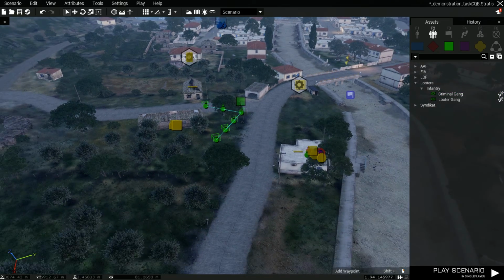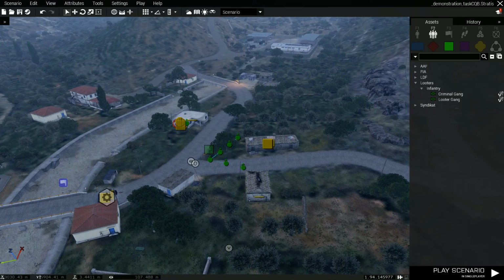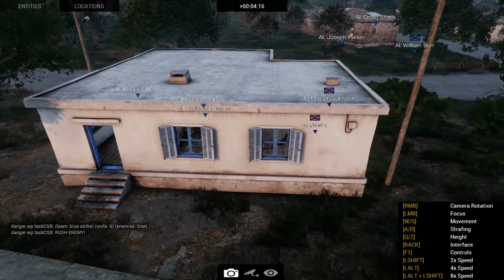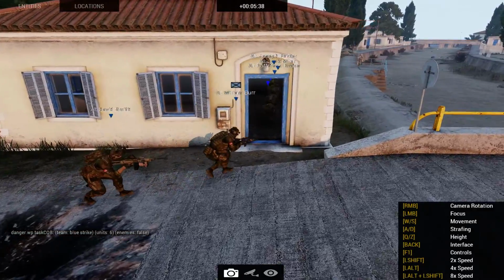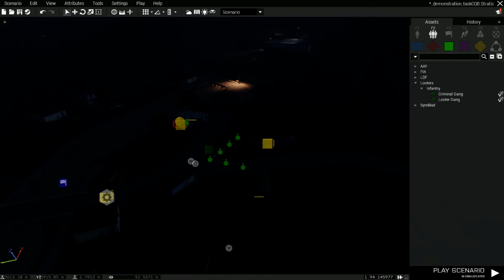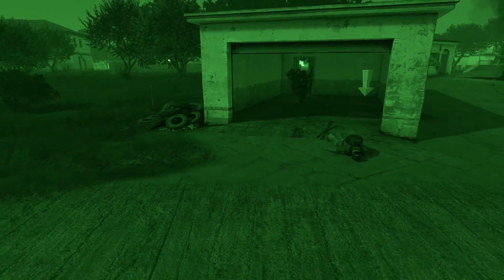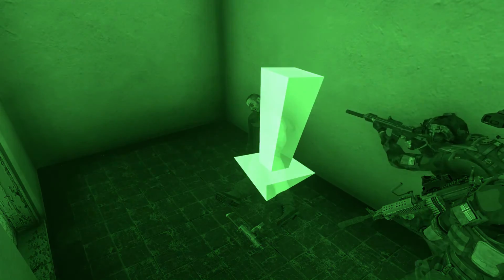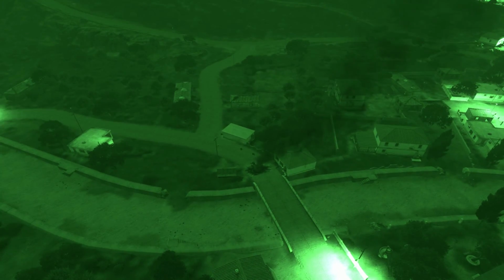Arma3 LAMBS Danger Waypoints (Garrison and CQB)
The video demonstrates some of the new way points added to the   LAMBS_danger AI mod.

Seen is a small unit of looters that have taken a hostage and garrisoned a building. In response Norwegian special forces are moving in to clear the area.